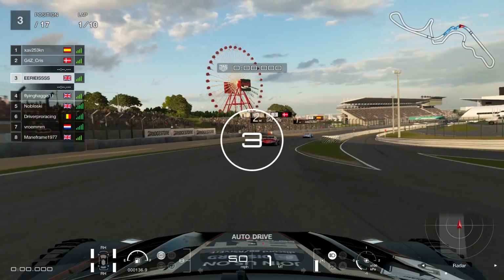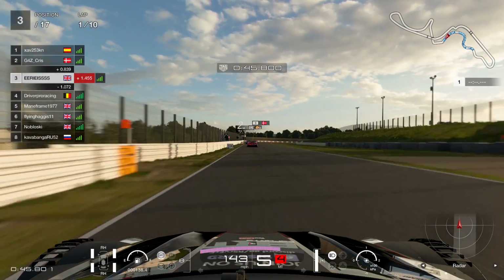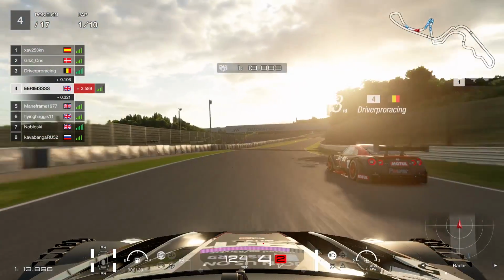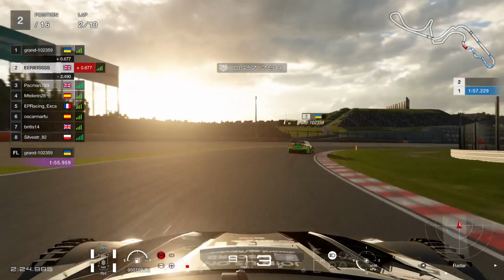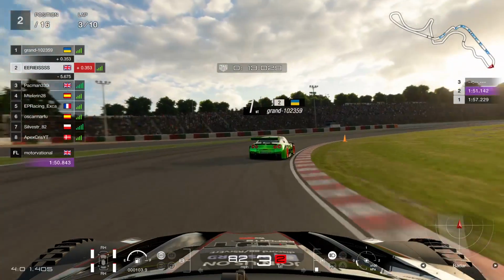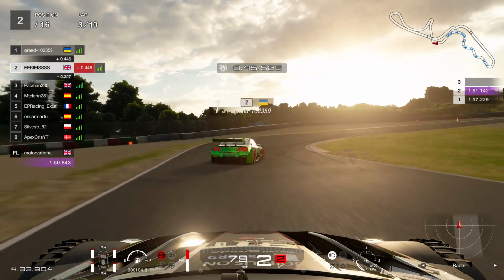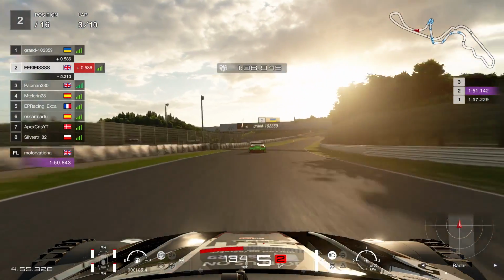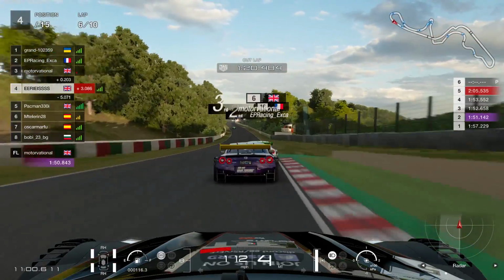FINALLY some good news on Gran Turismo Sport!!